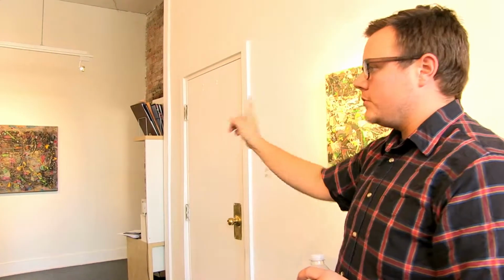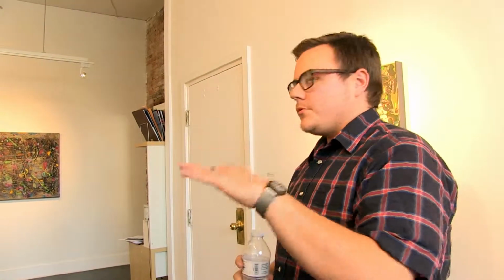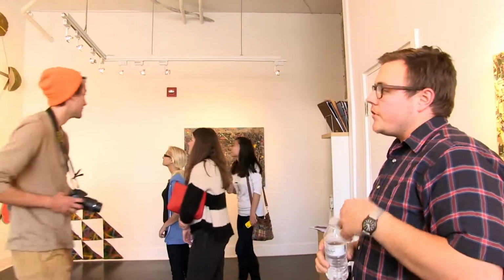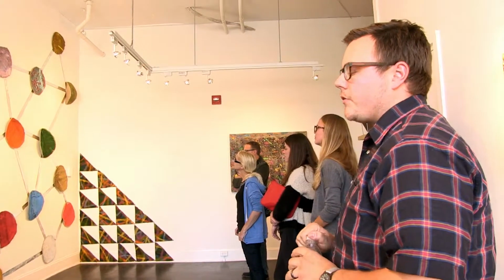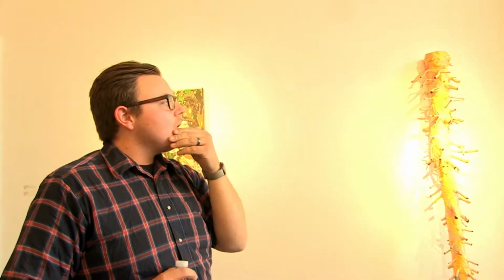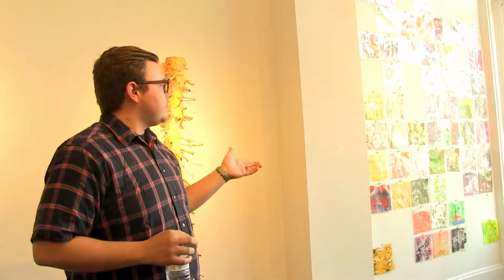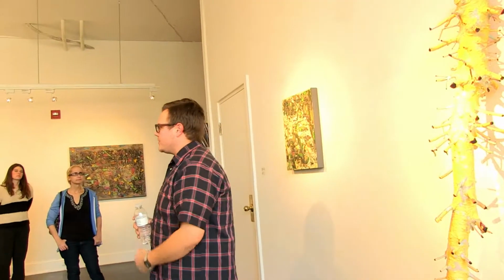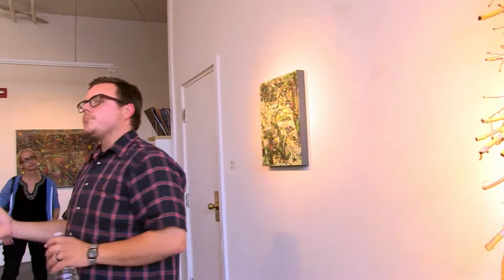Luke Ahern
October, Artist's Talks
2014 Season of ROY G BIV Gallery for Emerging Artists